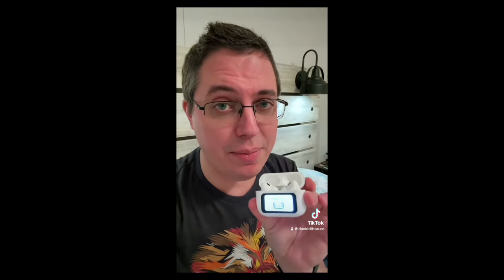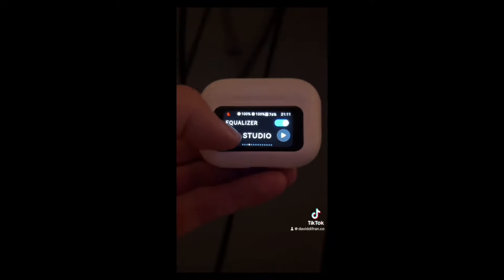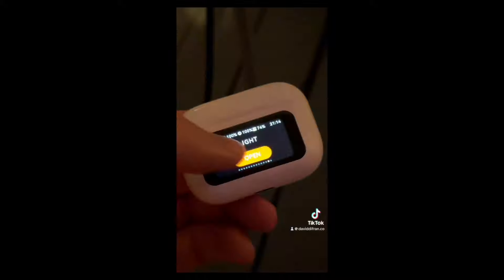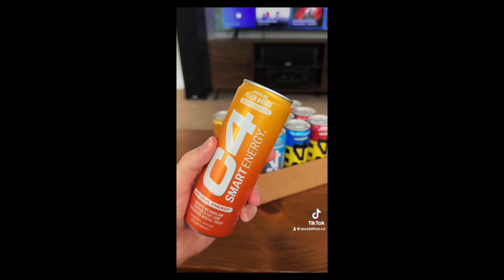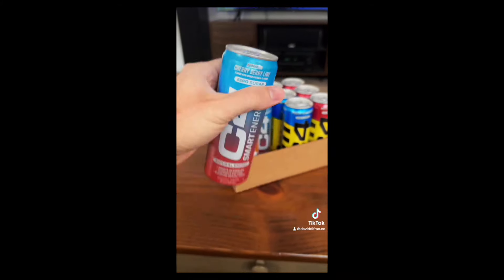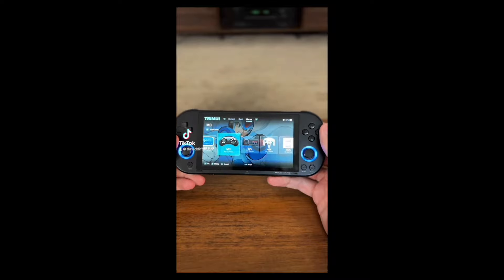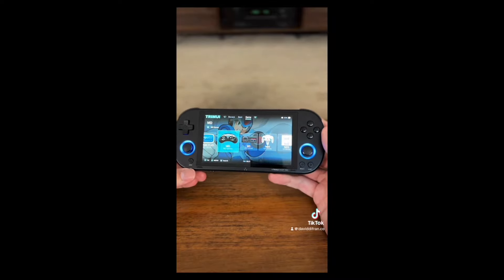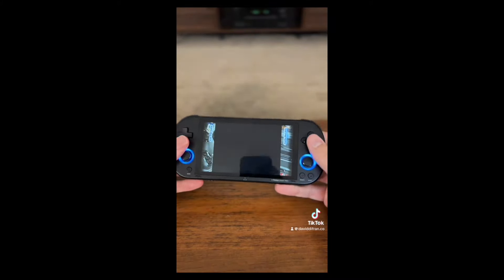My 4-Week Experience as a TikTok Shop Affiliate | Real Results!